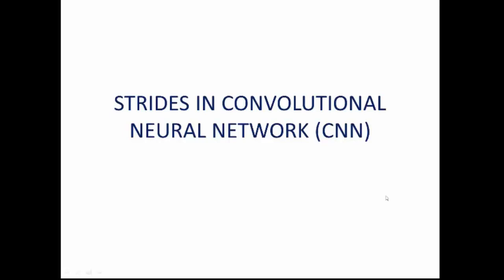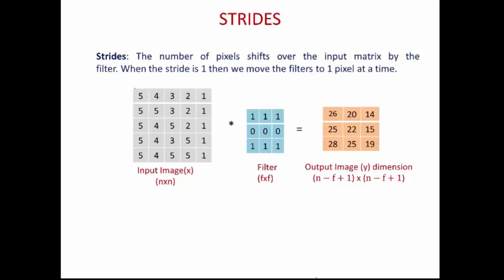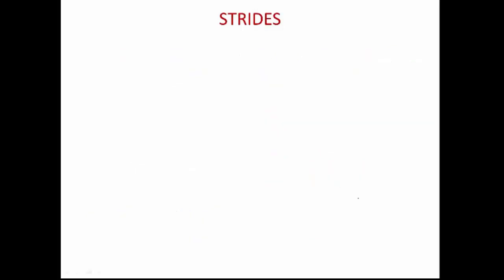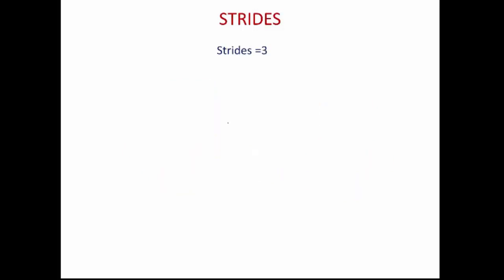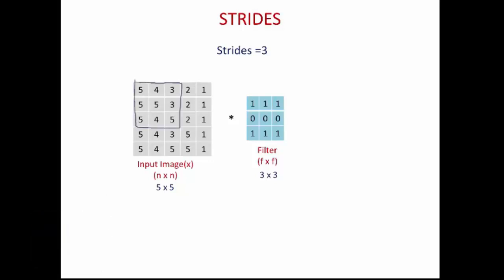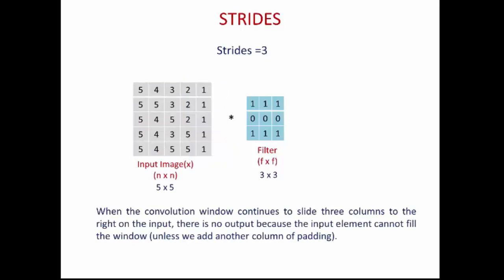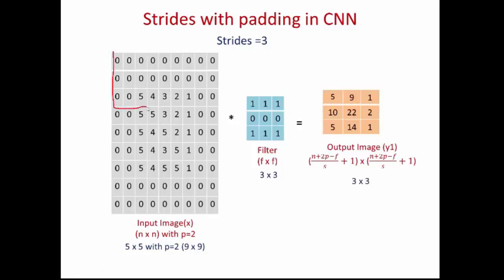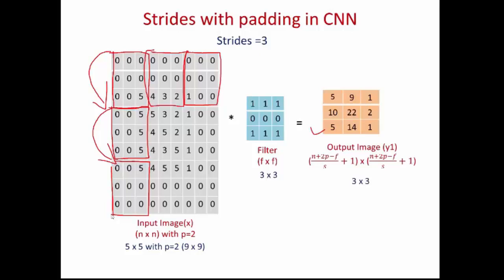Strides in Convolutional Neural Network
Strides in Convolutional Neural Network is explained with an example